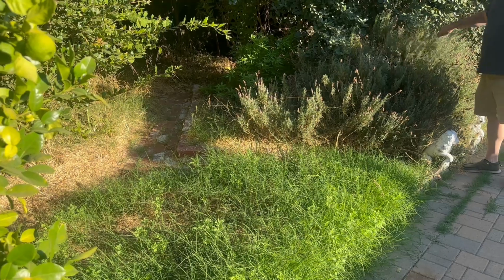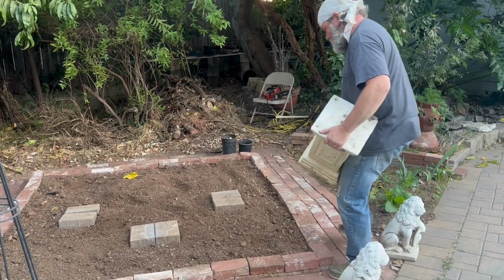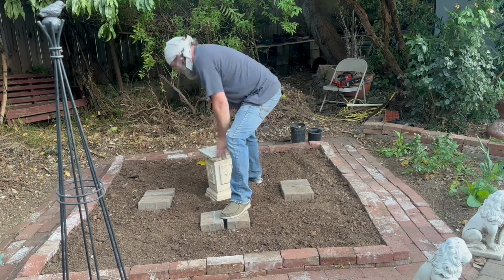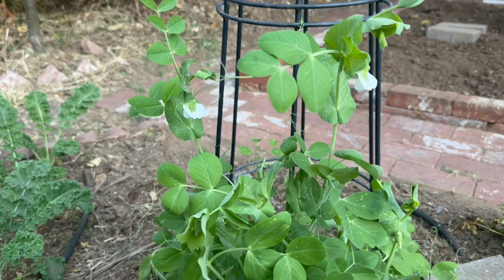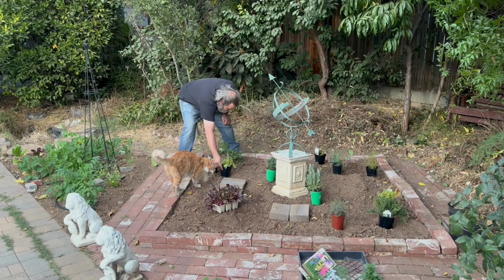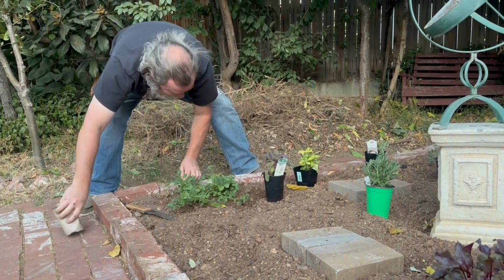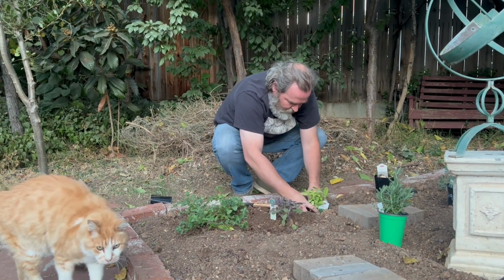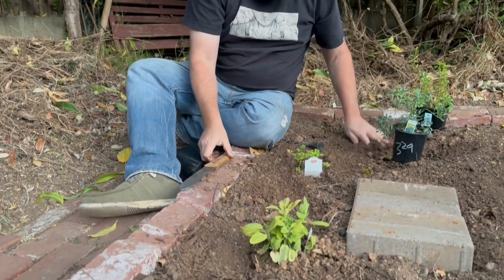Winter Gardening in California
We are finally finishing up the heart of my garden, the center diamond!  Will plant delicious herbs, beautiful flowers, and put the sun dial back where it belongs. Can’t wait for spring!!

I am uploading weekly.  Don't miss my next video!

♪MUSIC♪
Pure Imagination by Future James (R&B / Electronic Music Maker)

With so much love and peace💕